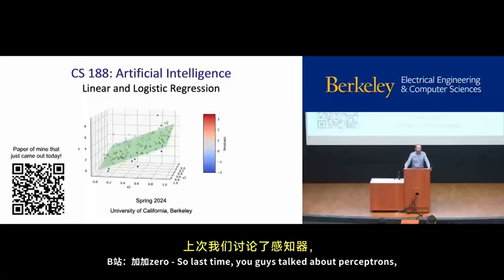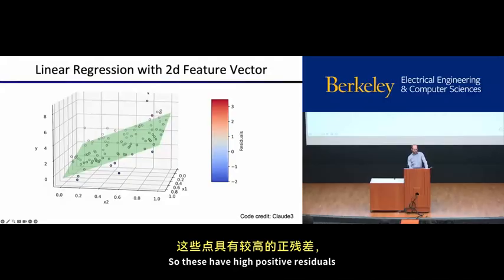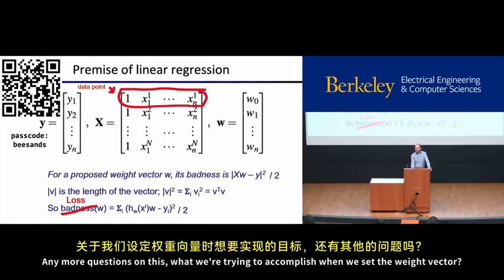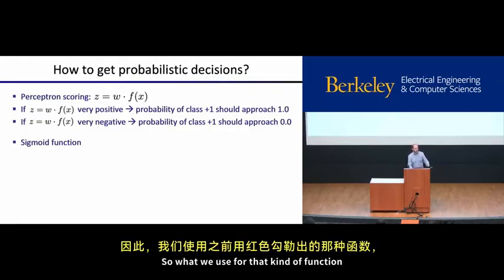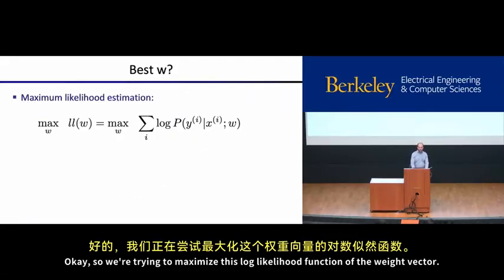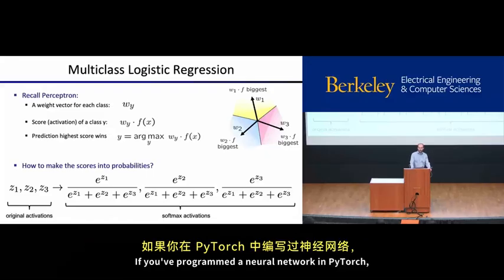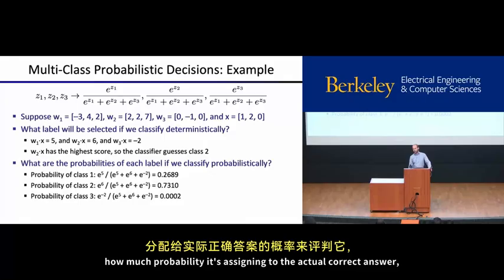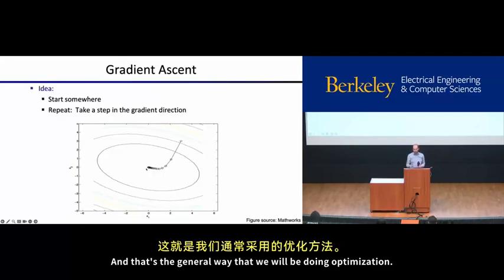【伯克利大学】人工智能导论 CS188 2024 （全27讲-第21讲）人工智能公开课